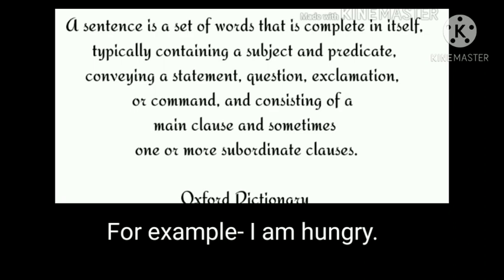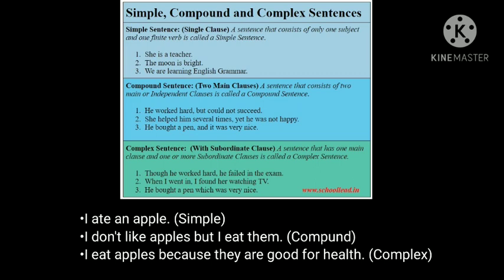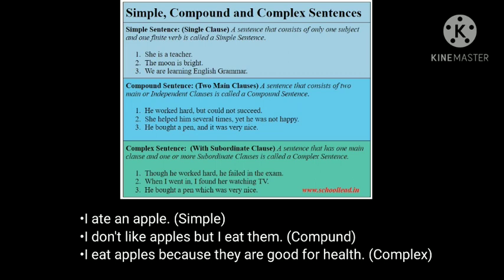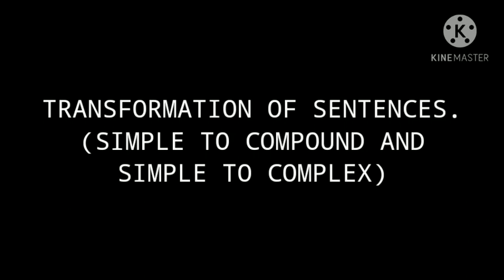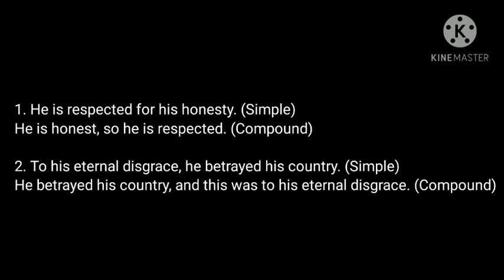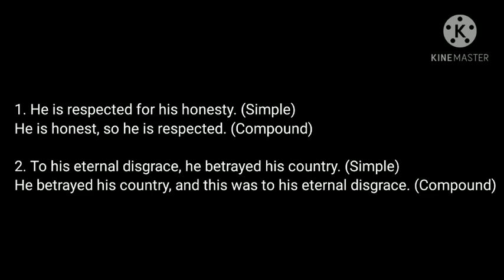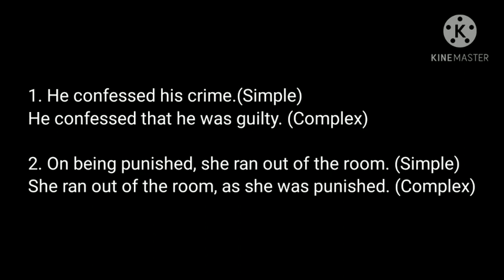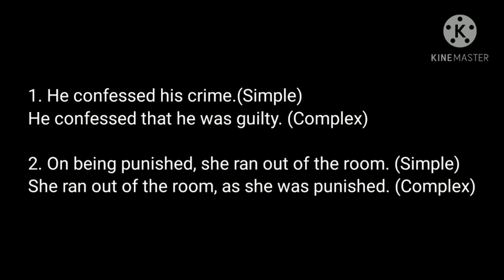TRANSFORMATION OF SENTENCES (SIMPLE TO COMPOUND AND SIMPLE TO COMPLEX)